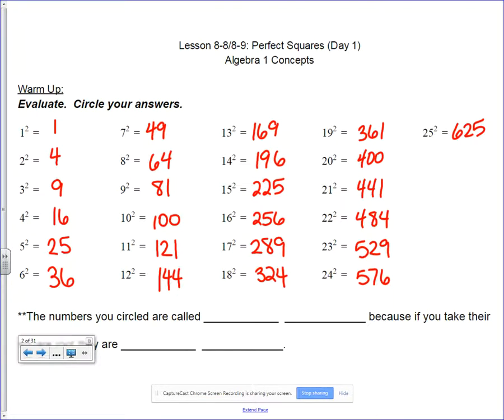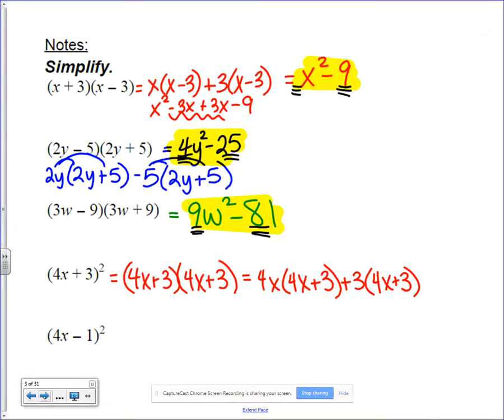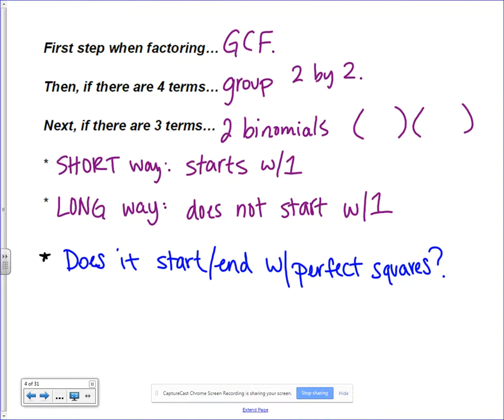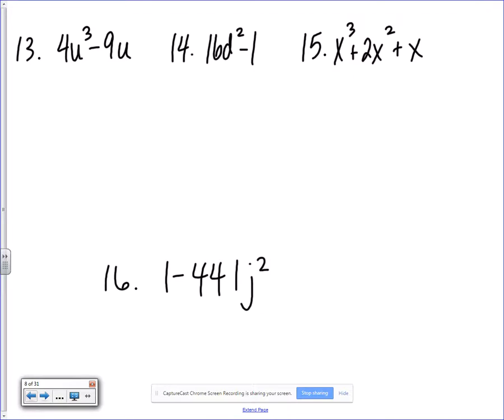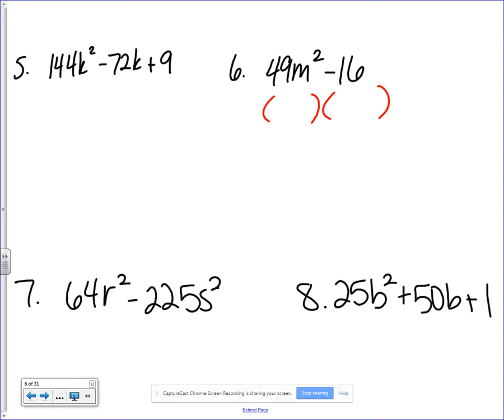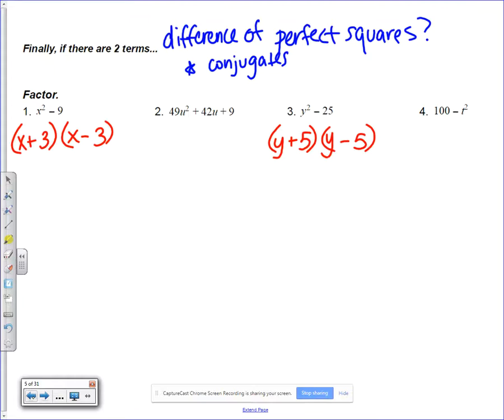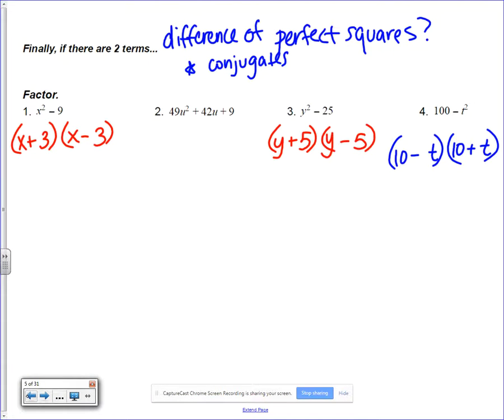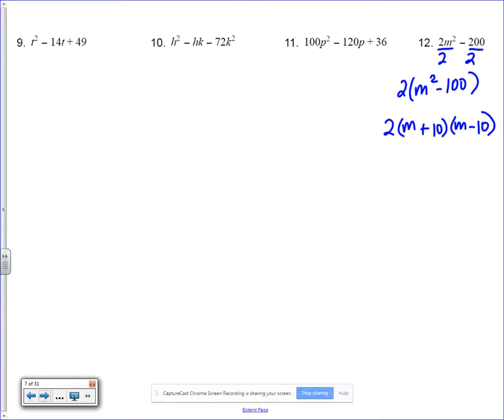Tuesday March 20 Algebra 1 Concepts Lesson 8-8/8-9 (DAY 1)